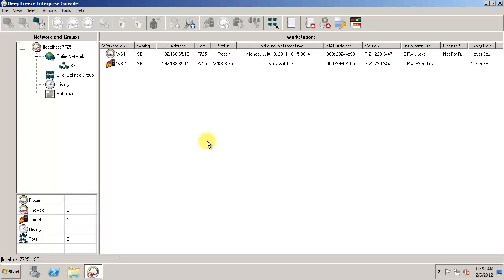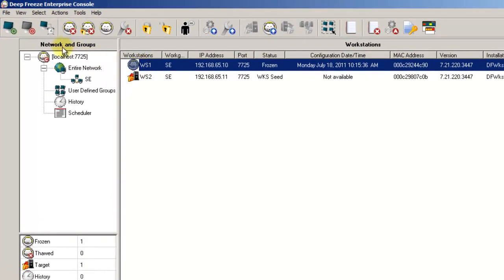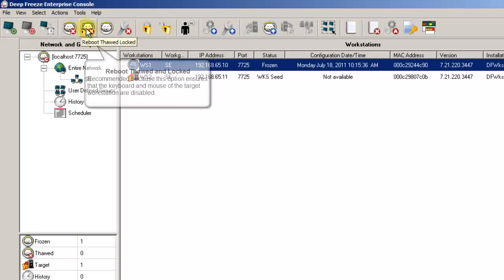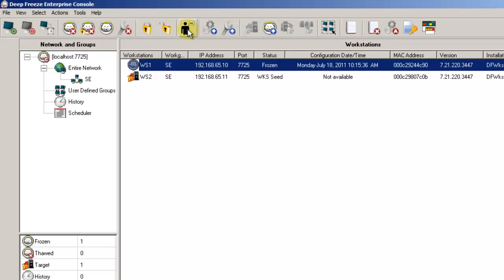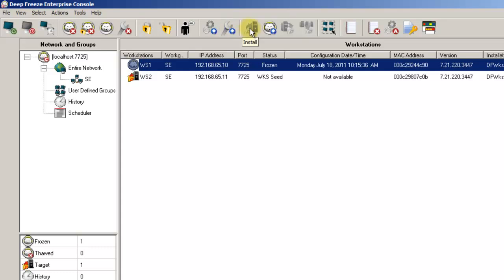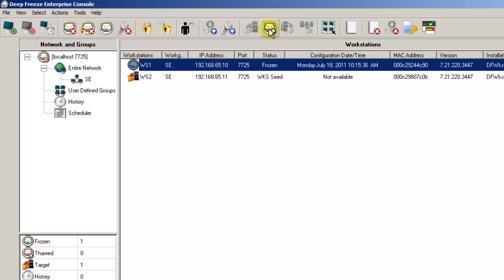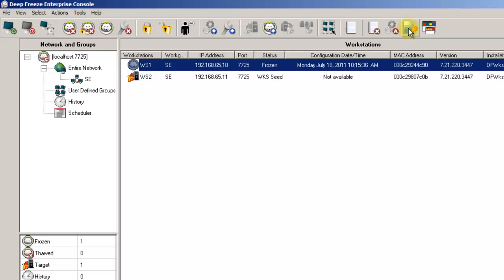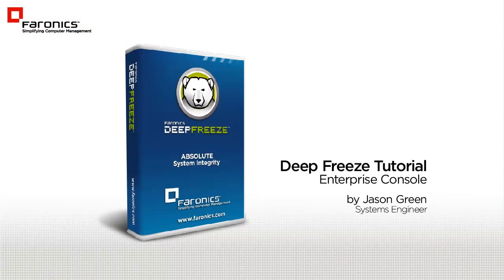Deep Freeze Tutorial Enterprise Console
Deep Freeze es una aplicación Faronics que permite mantener intacta la configuración de usuarios Windows, inluso si se producen cambios en la fragmentación del disco, registro, ataque de código maligno, etc, después de reiniciar, siempre como nuevo.